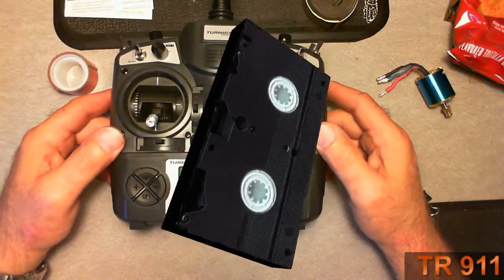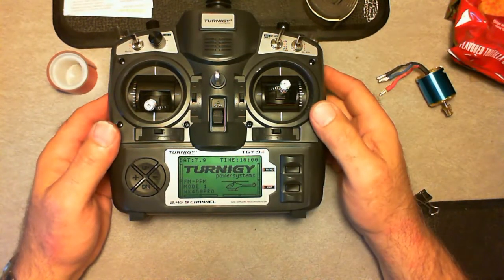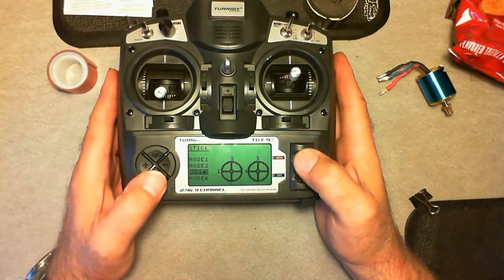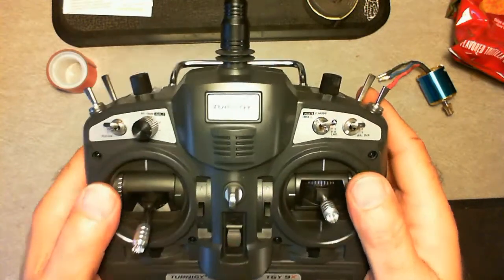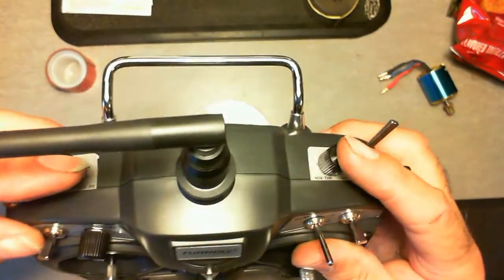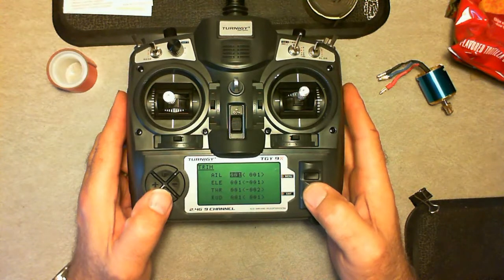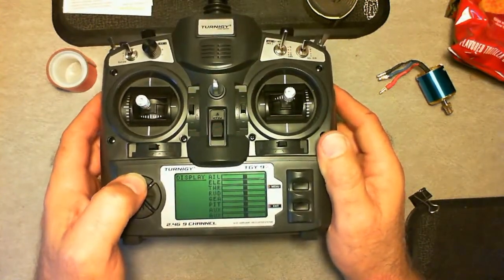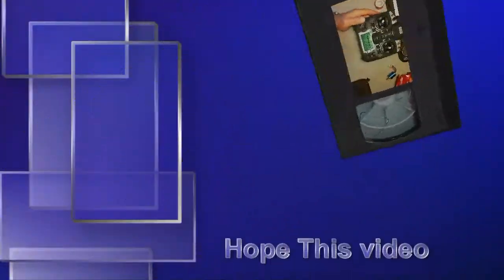Introducing the Turnigy TGY 9x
Turnigy TGY 9x is a 9 channel RC transmitter for controlling remote controlled vehicles and devices.